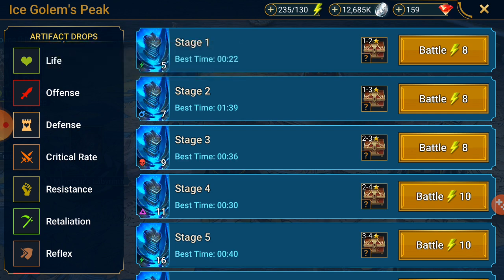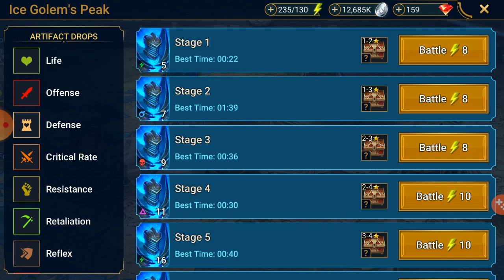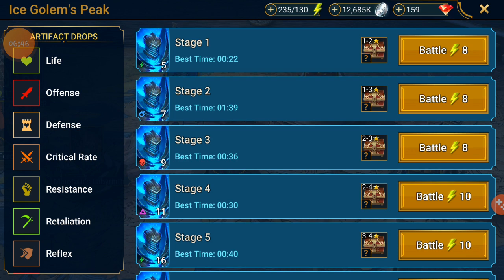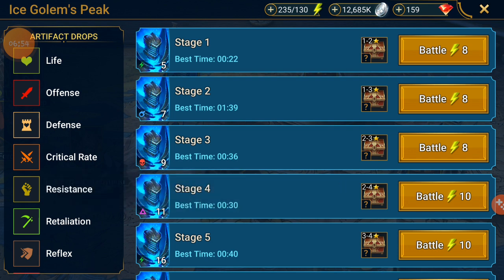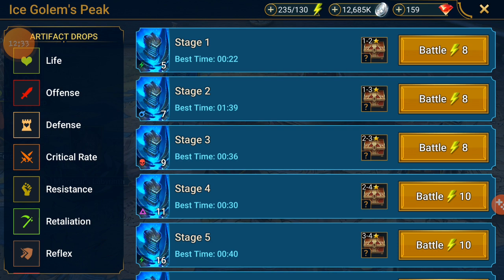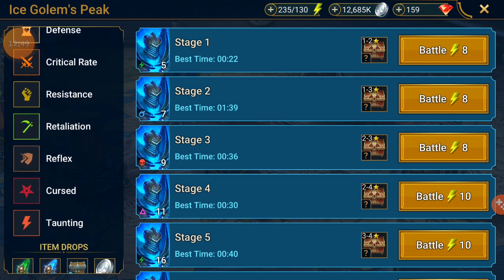Shadow Legends. Ice Golem's Peak. Let's talk about gear.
Talking about the gear you get from Ice Golem's Peak. What to use